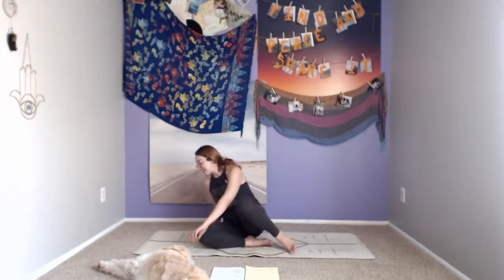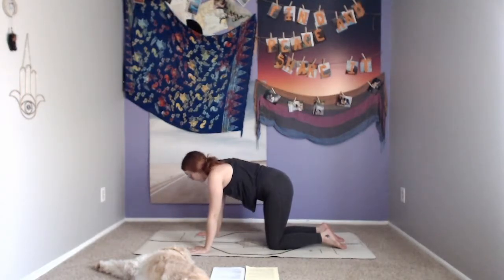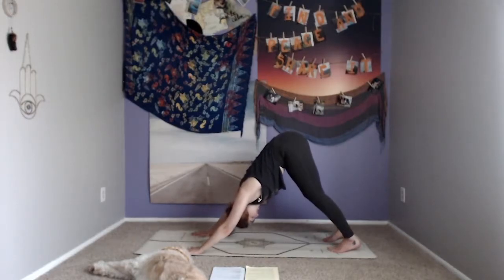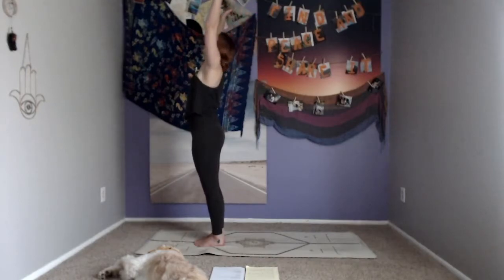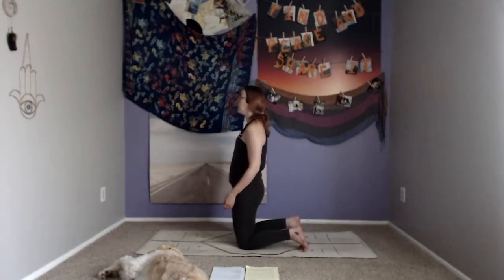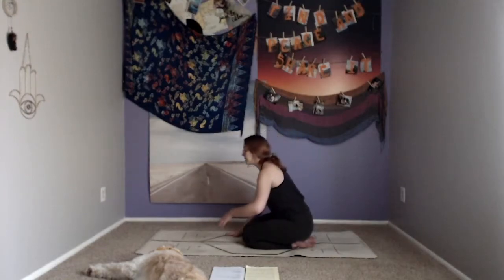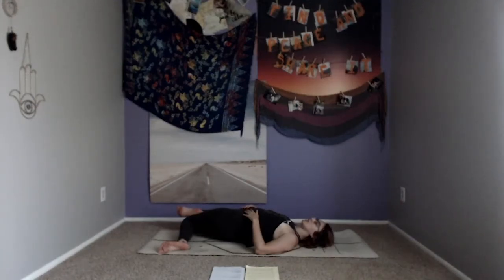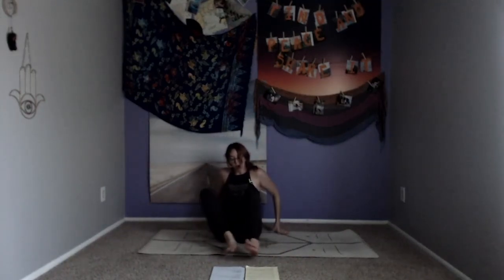Air Element Yoga Flow | Chest & Heart Opening Vinyasa Yoga | Sharing Calm Yoga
Connect with the Air element to cultivate lightness, curiosity, and ease. Move slowly in this 45 minutes vinyasa yoga sequence, suitable for all levels of practitioners.

p.s. Please forgive my audio cutting out a couple of times, I promise it doesn't happen for the entire video!

If you enjoyed this, maybe you'll enjoy another one of my other yoga practices or meditations, to help bring more peace into your life.

TRY THESE NEXT:
10-15 Minute Yoga Practices: